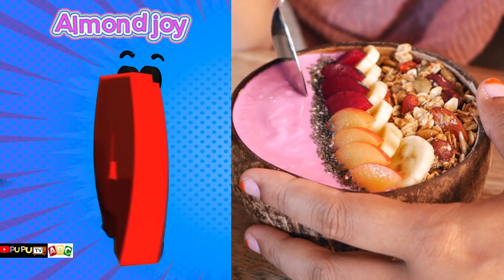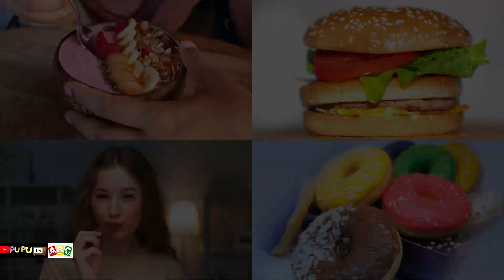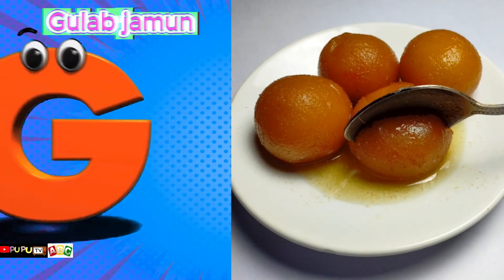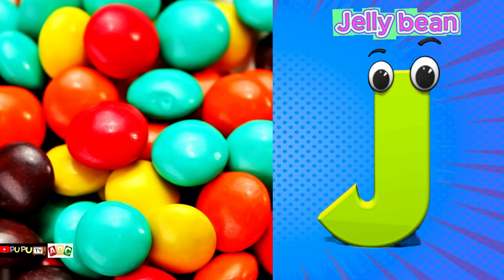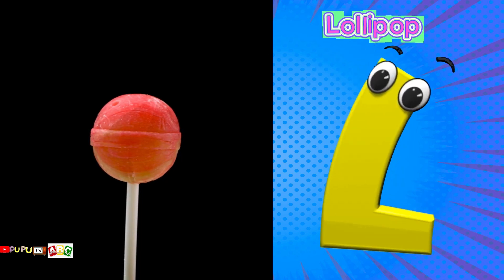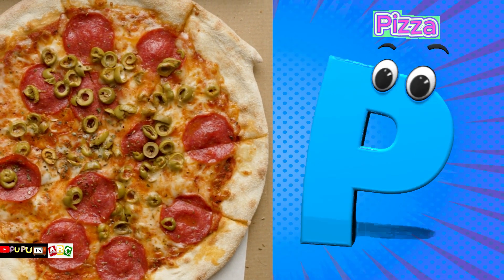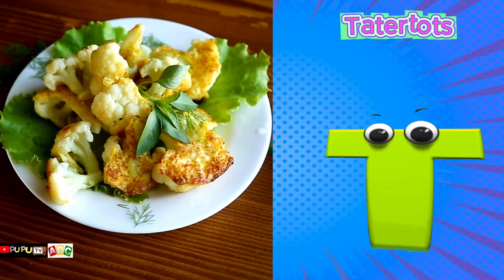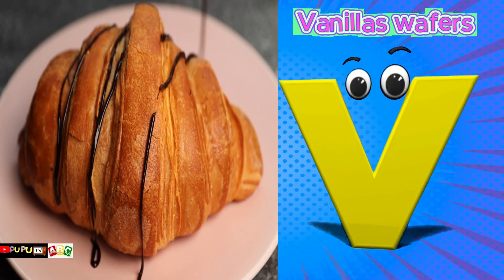Phonics song for toddlers | phonics fot kids | baby | Alphabet latter's | Foods name